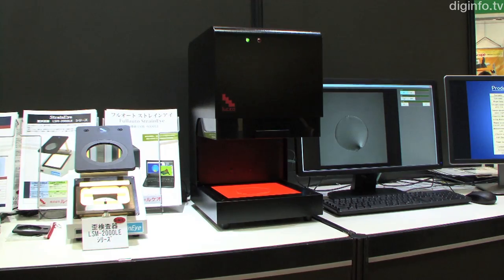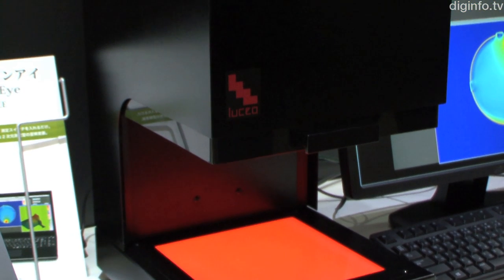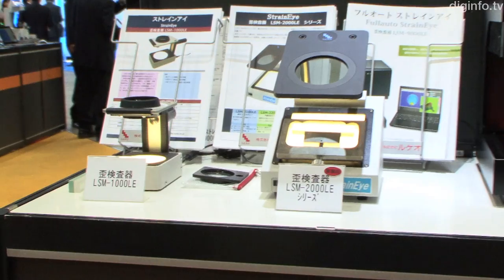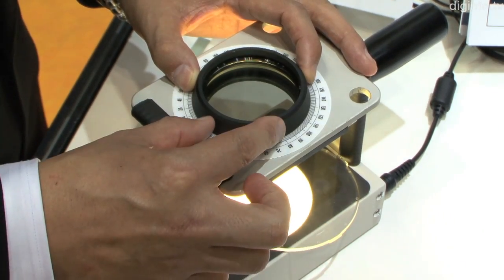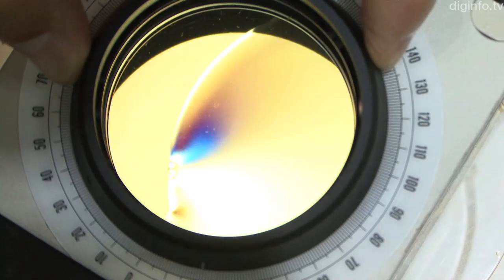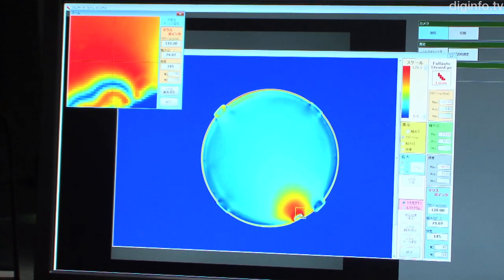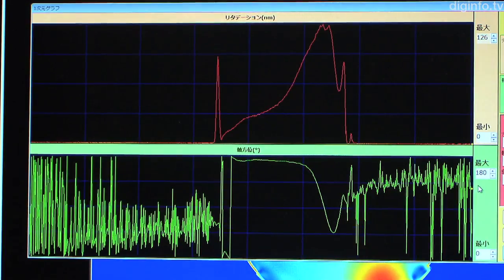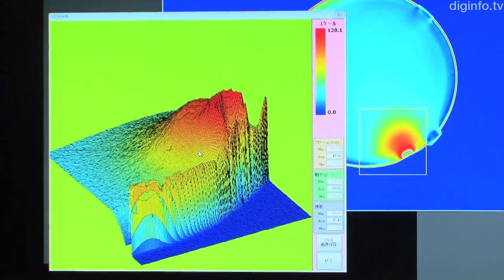Fullauto StrainEye LSM-9000LE Simplifies Strain Measurements and Enables Quality Control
Luceo Co., Ltd.

24/4/2014